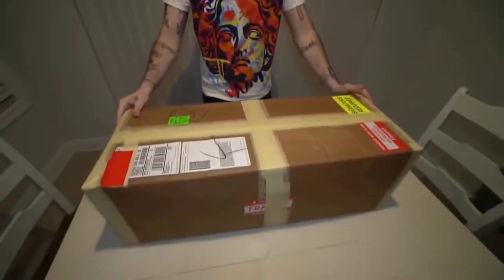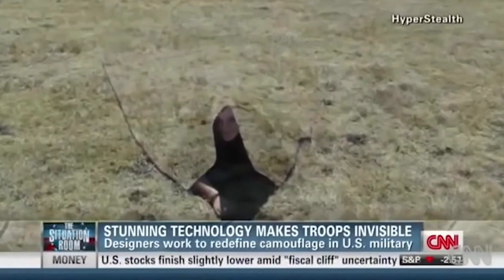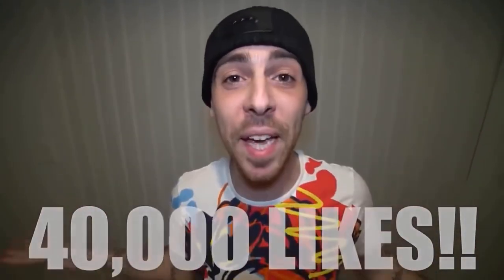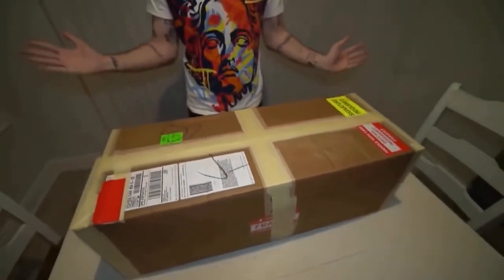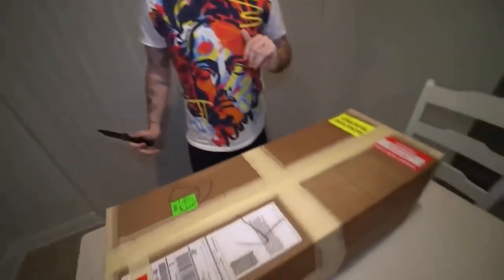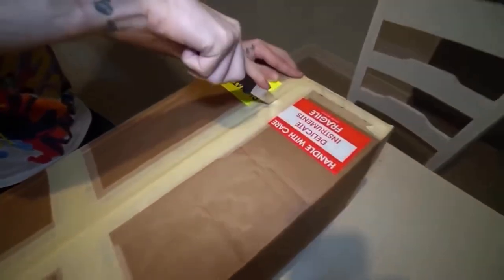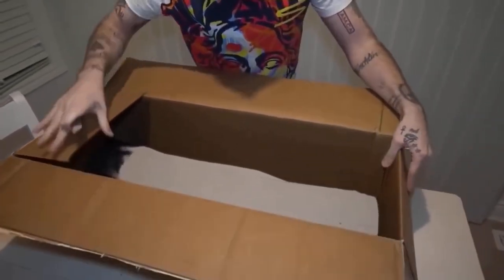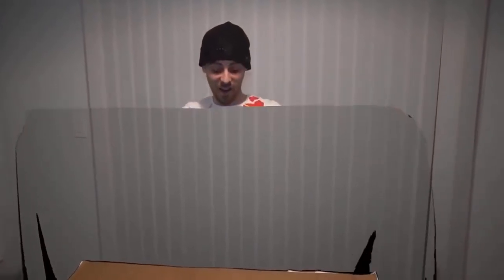Buying A visibility cloak￼